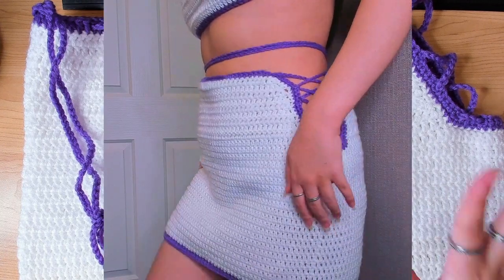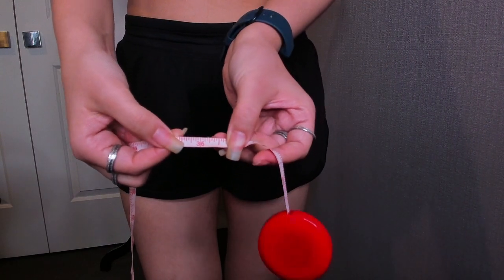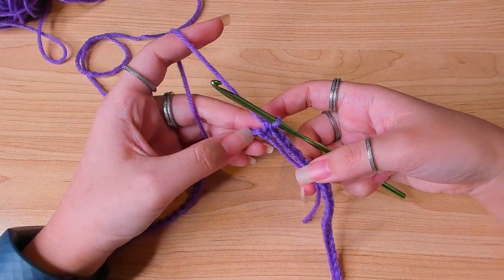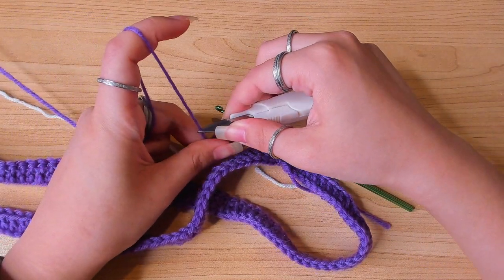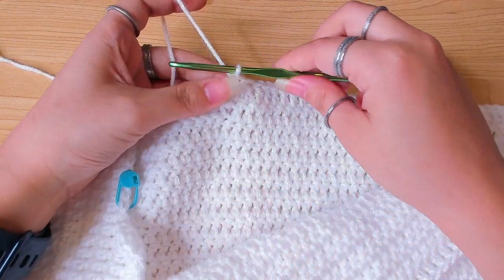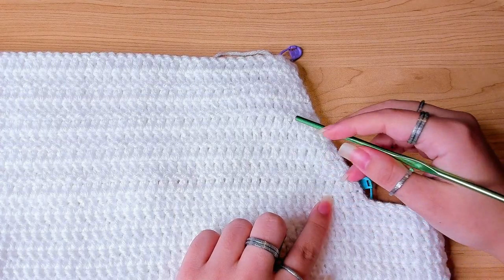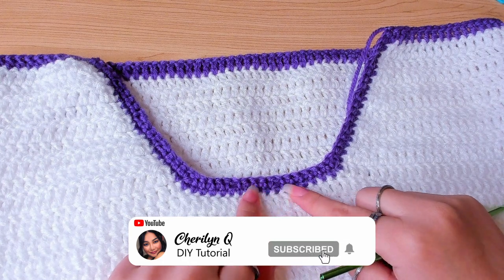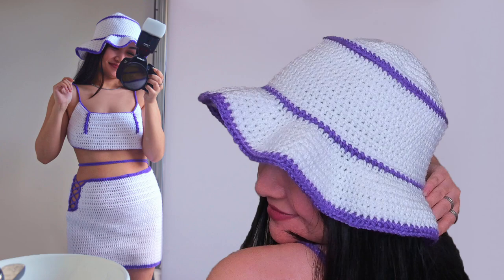Easy Crochet Bodycon Skirt of a Set (Part 2 of 3)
Showing you how to crochet a cute and sexy bodycon skirt with an easily adjustable to fit your own size.

00:00 - Introduction + Materials
01:10 - Working in rounds for the main body
05:20 - Working in rows with decrease
11:00 - Creating spaces for criss cross tie
15:50 - Criss cross tie string